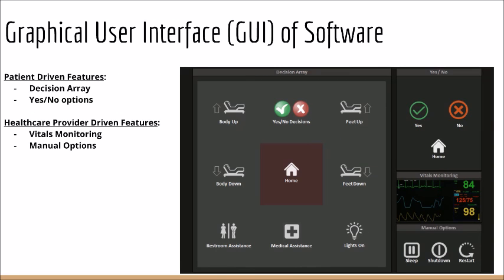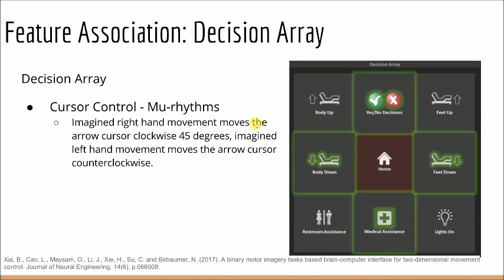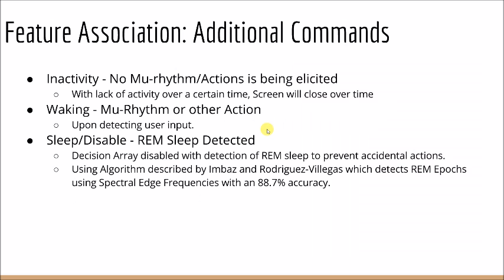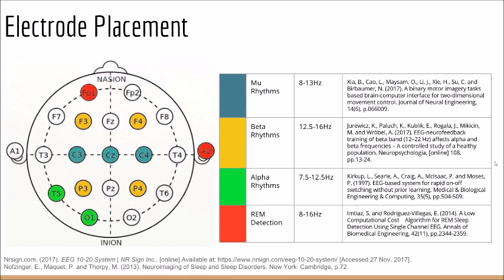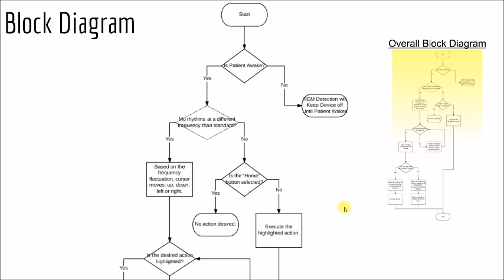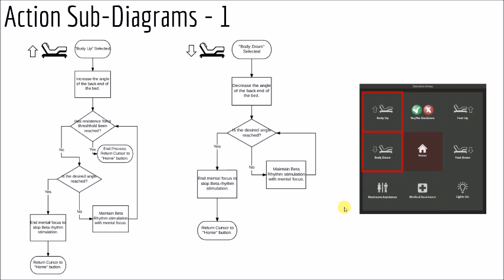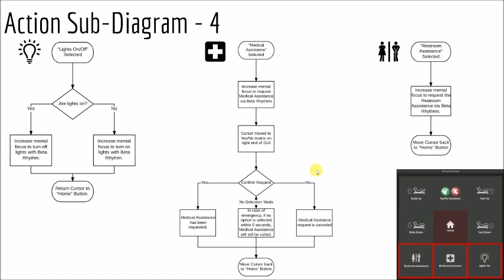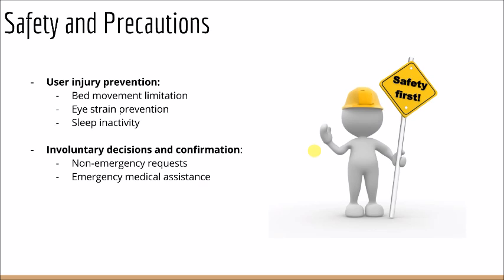Tuesday Group 7 PBL Presentation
A Presentation regarding A Brain Controlled Interface SmartRoom.